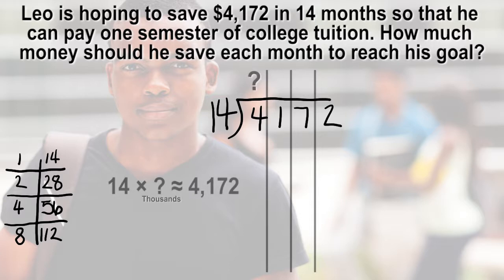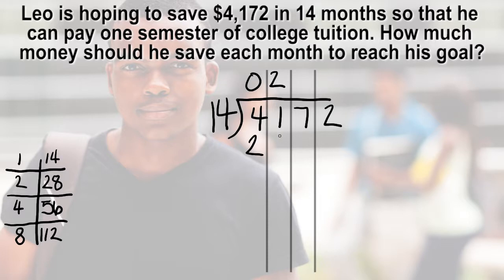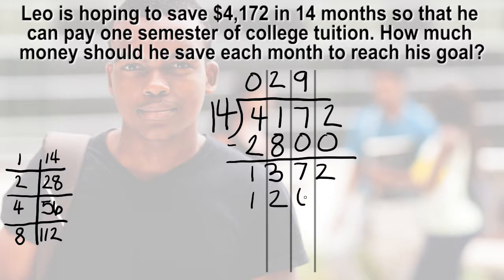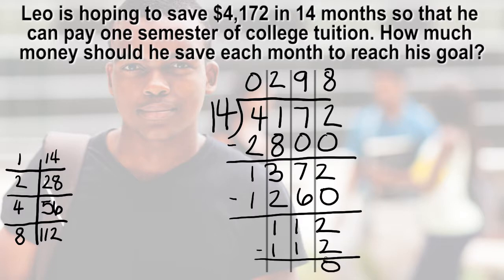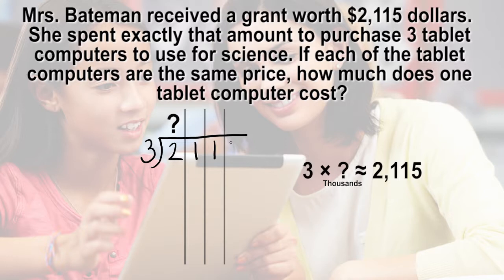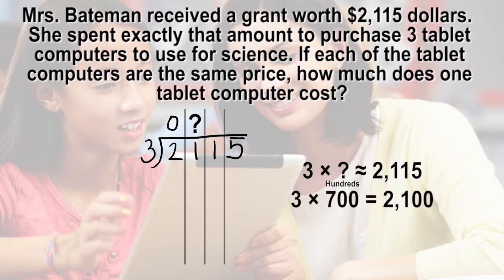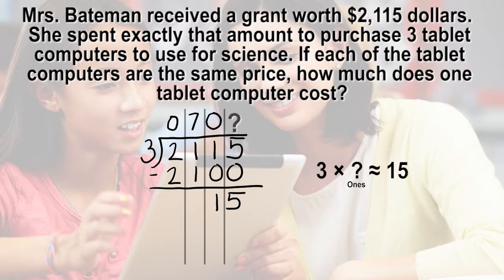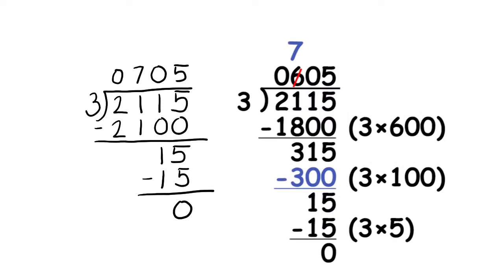2.06 - Long Division with Recorded Zeros